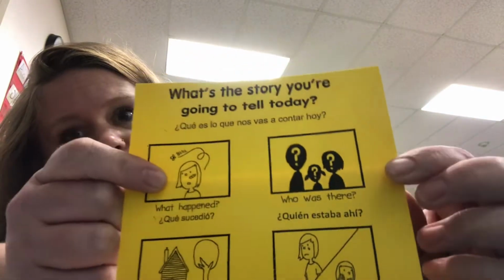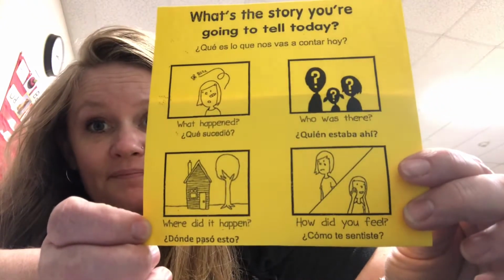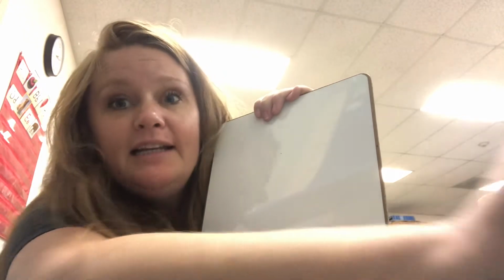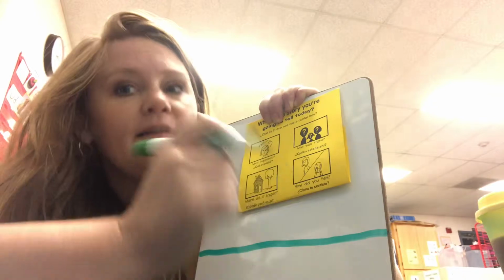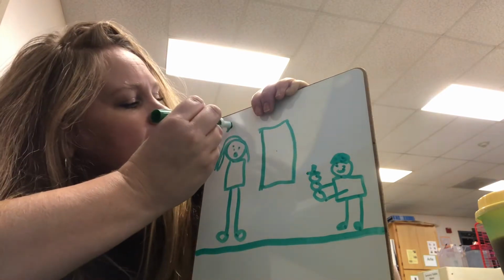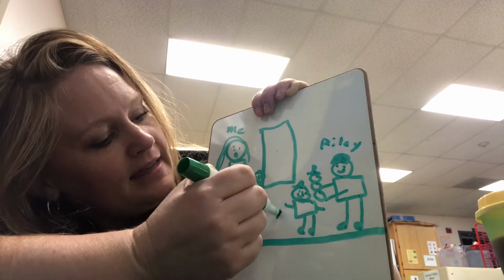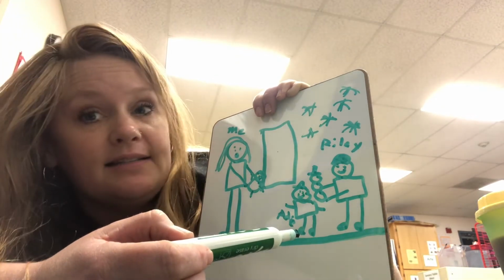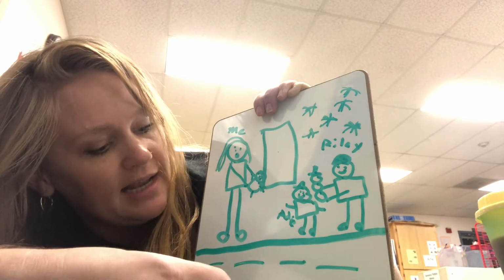Week 13 Jan 11 Literacy: Reviewing How to Write a Story with Miss Britta